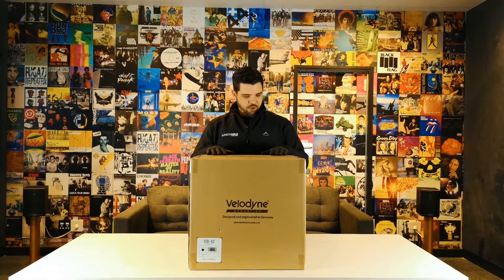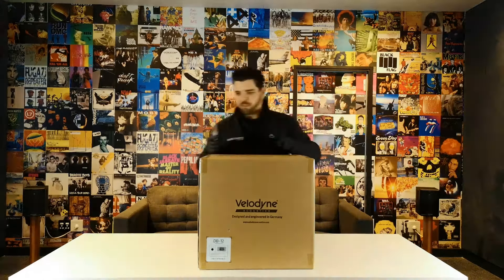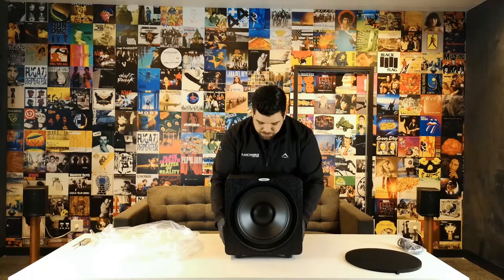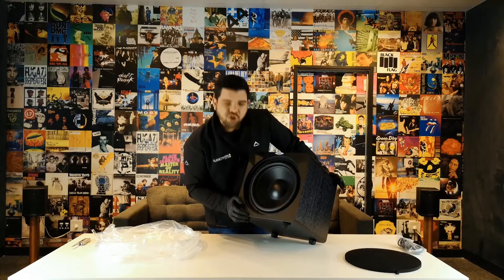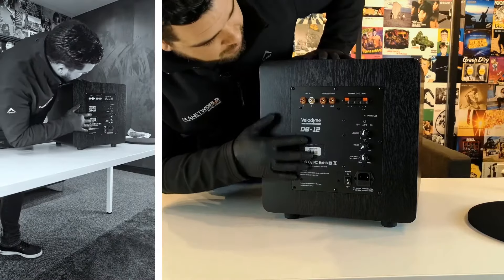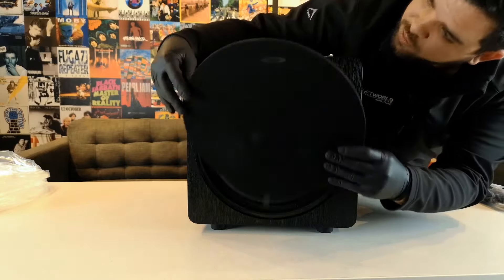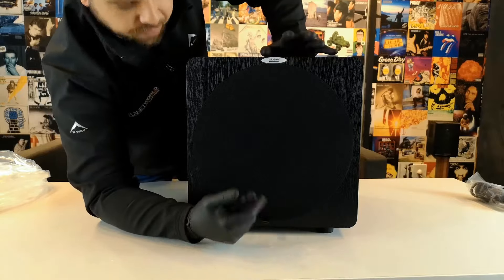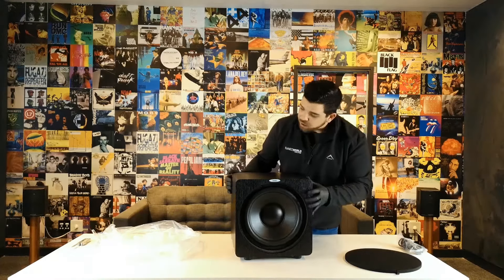Velodyne Unboxing Deep Blue Series DB12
Velodyne is a name that is synonymous with bass.

The Deep Blue Series combines all the benefits of Velodyne Acoustics subwoofers in a living room-friendly format. The frequency response of the front-firing drivers, designed from the ground up.

Check out our Unboxing video for the Velodyne Deep Blue Series DB12 and come experience it first hand in our Johannesburg Experience Centre.